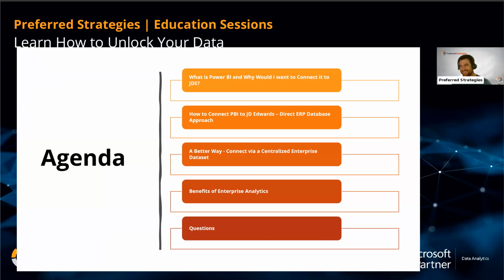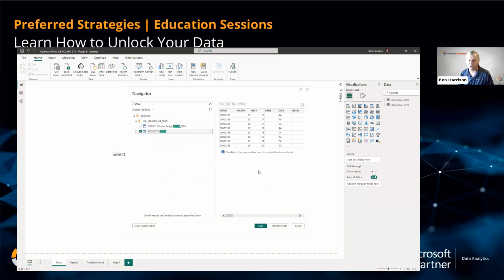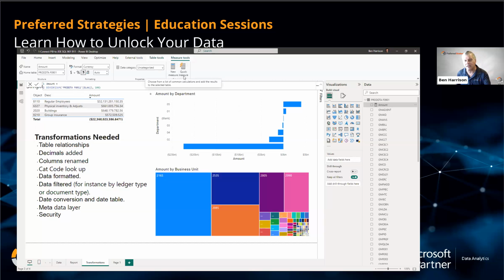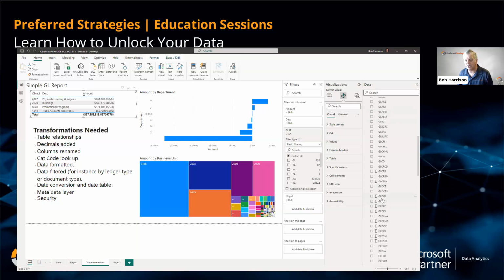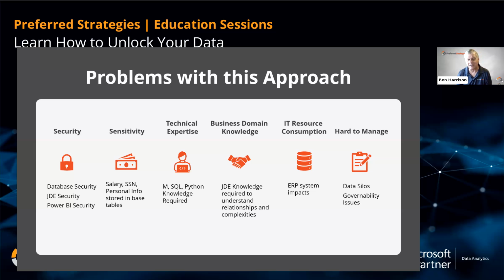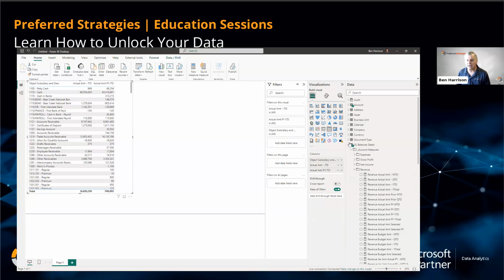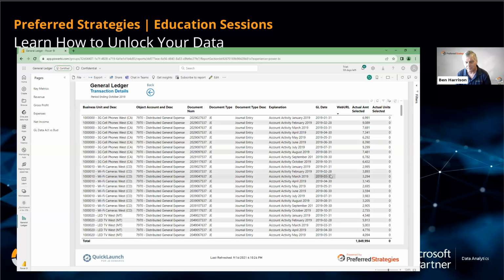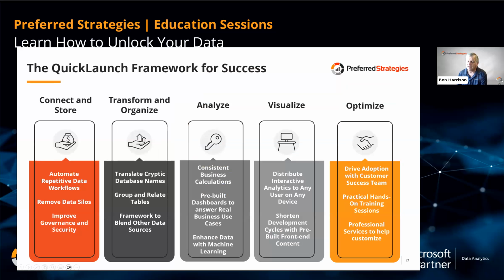How to Connect Power BI to JD Edwards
Power BI is the industry-leading tool for data analytics and visualization.  Connecting to enterprise systems like JD Edwards could appear to be straightforward, but in practice, there are an array of difficulties that even the most technical analysts and business intelligence professionals will need to address.

In this session, you will learn:
• How to connect Power BI to your JDE ERP system.
• Common data modeling steps that must be addressed after you connect to make your JDE Power BI dataset a success.
• Review what an optimal JD Edwards integration with Power BI will look like and how it will benefit your business.
• Compelling examples of how Power BI can enhance your JDE analytics.

If you are considering using Power BI with JD Edwards data, this webinar is full of practical advice that will help you to be successful.

Looking to learn more about Power Bi JD Edwards?